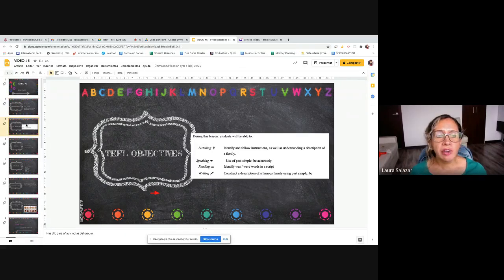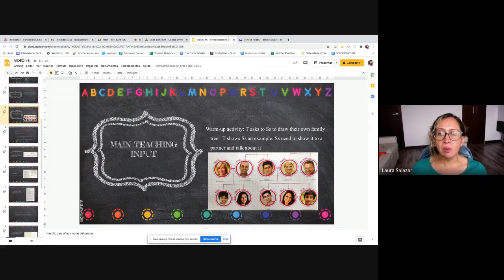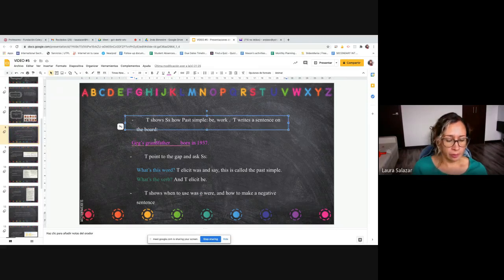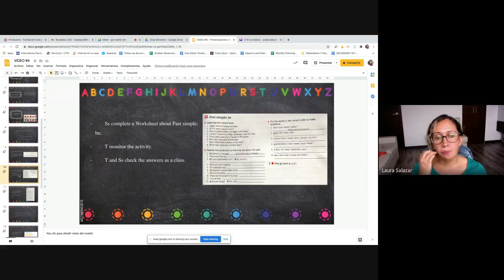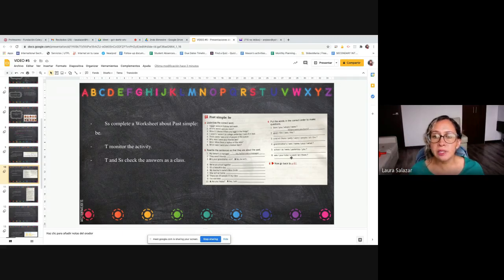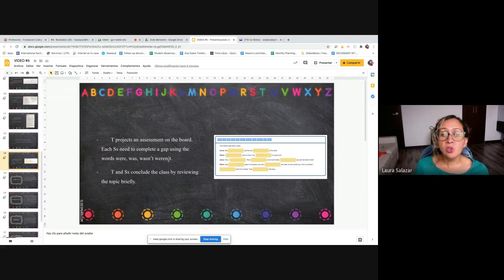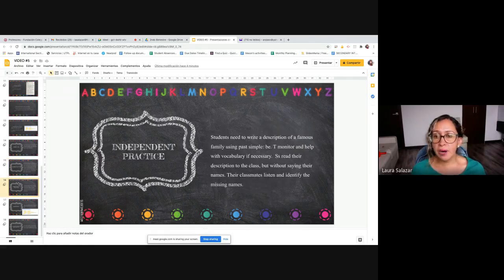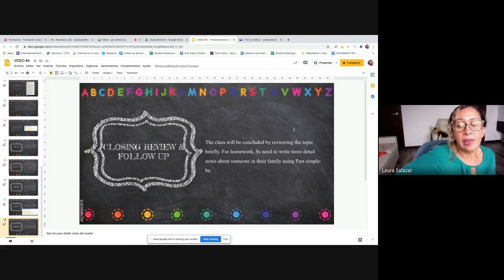Video 5 PP2 - 2ndo Bimestre